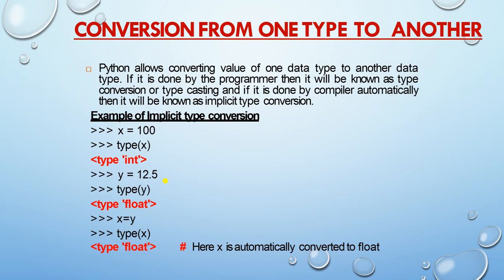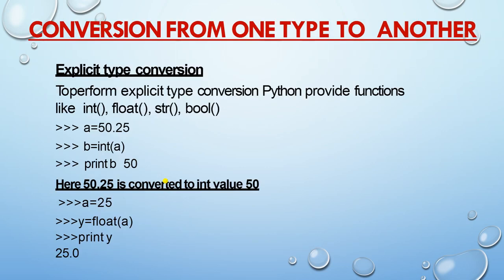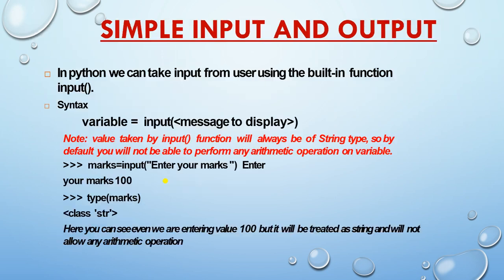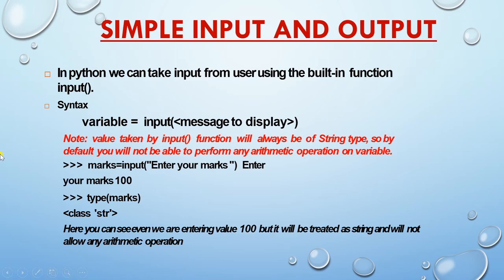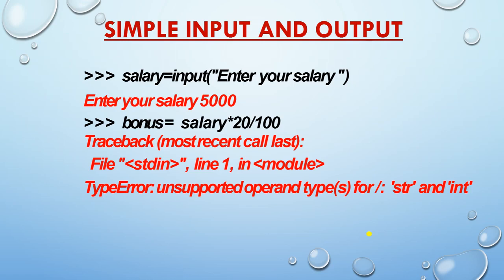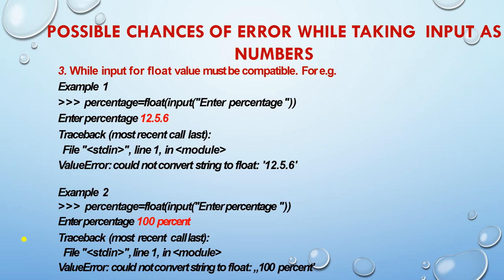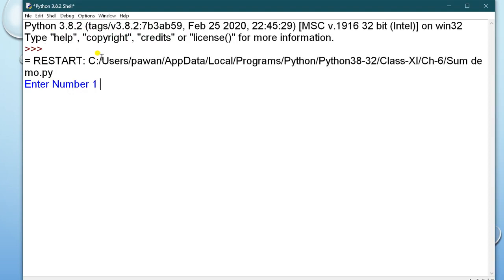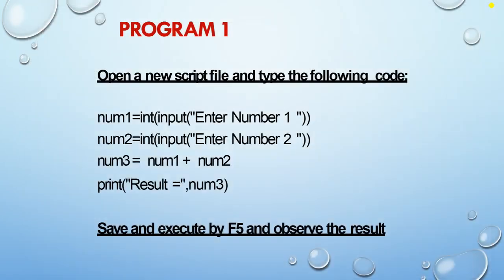Class 11th, Computer science, Ch-6, Lecture -4, (Introduction to python)